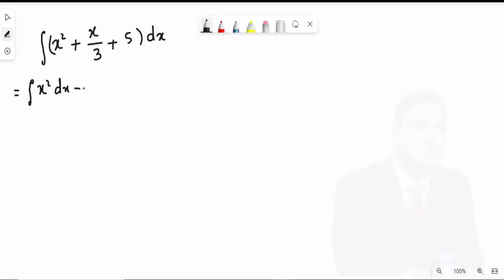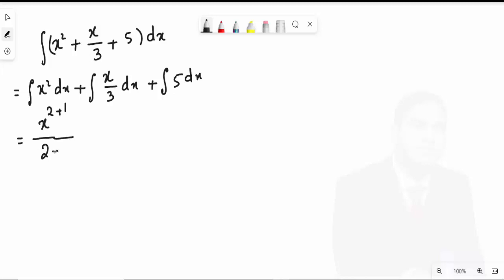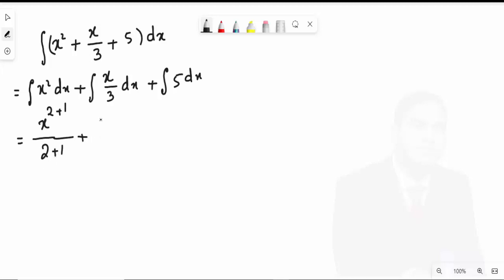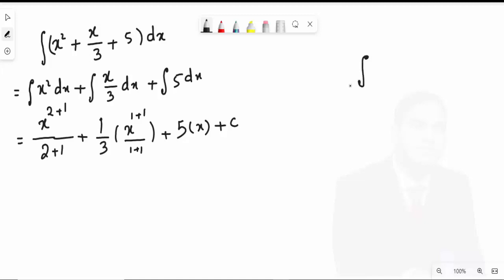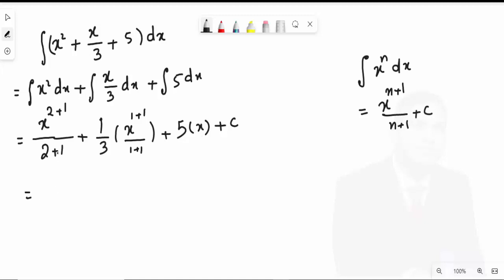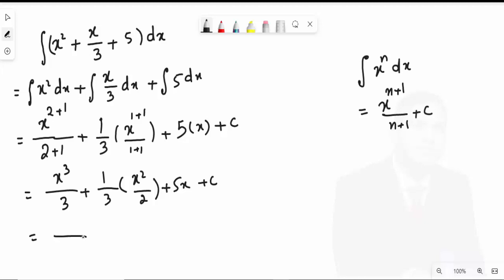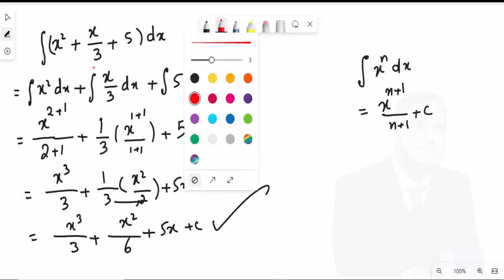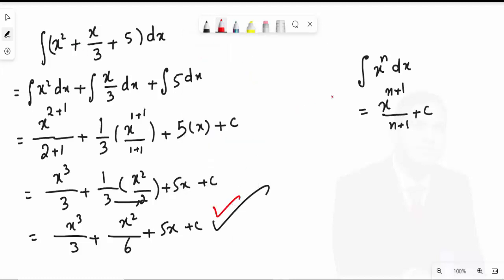Integration for Beginners || Anti Derivatives || Integral Calculus || !2th Class Integration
12th Class Math Integration || Calculus Basics || Integrating the Function || NCERT Integration || 2nd year math ch 3 Integration || How to Solve Integration Questions

Skype : muhammadhshiad01

Face Book Page : Technical Mathvbn